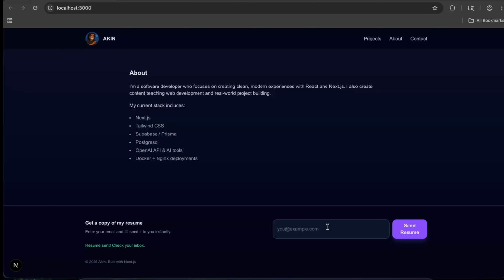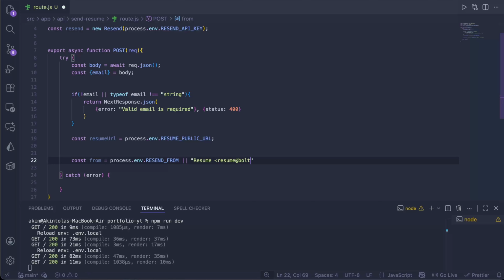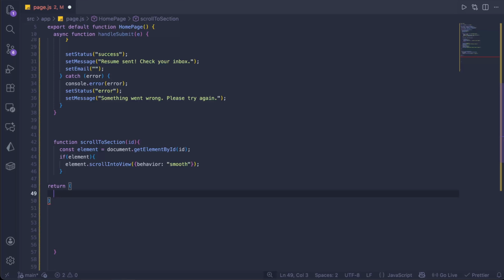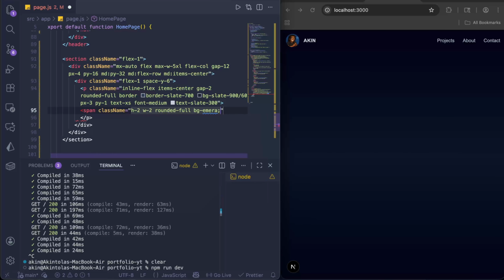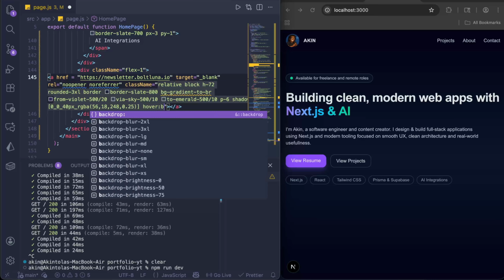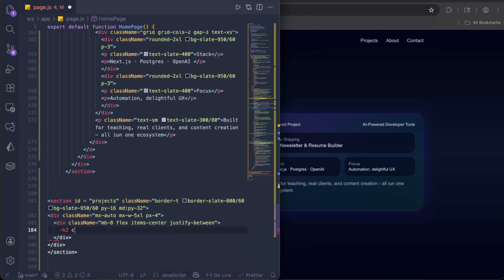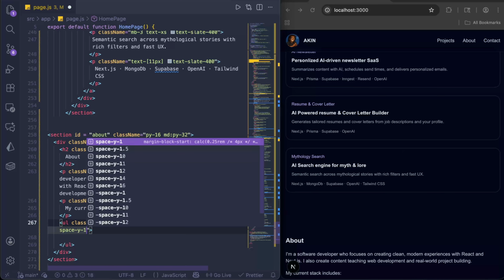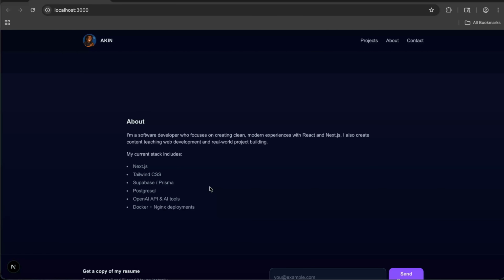Build a Developer Portfolio with Next.js 16 & Tailwind CSS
In this video, I show you how to build a complete portfolio website using Next.js 16, Tailwind CSS, and the Resend Email API. We cover building the hero section, smooth scroll navigation, clickable project cards, and adding an email feature that sends a copy of your resume directly to the user.

This tutorial is great for anyone learning Next.js 16 or looking to upgrade their developer portfolio with real email functionality.

Tech stack used:
Next.js 16, Tailwind CSS, Resend Email API